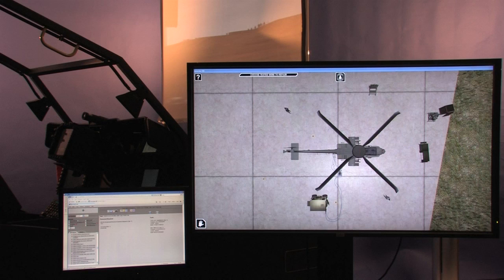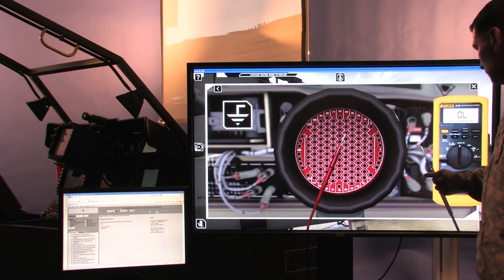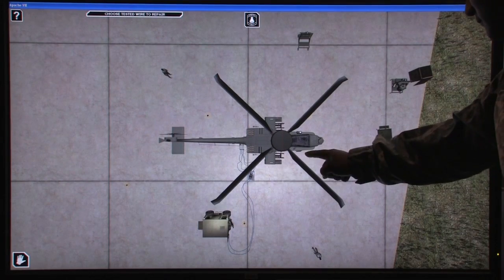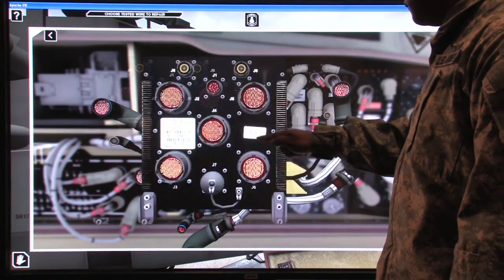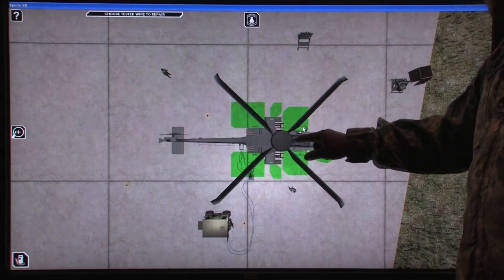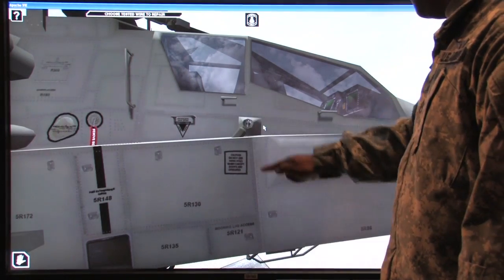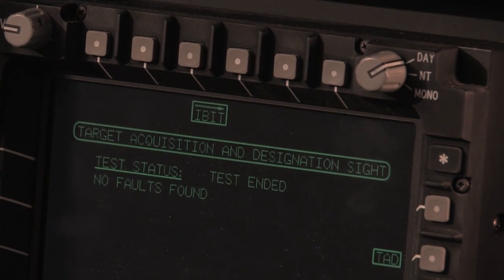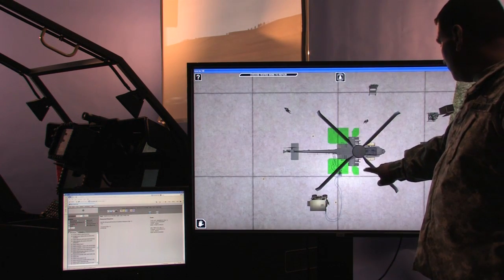Apache Virtual Maintenance Training (VMT) Virtual Interactive Environment (VIE)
LSI’s Virtual Maintenance Training (VMT) is cost -effective, highly -efficient training that reduces training time, increases throughput, and improves student engagement. The VMT utilizes a large touch screen to emulate the entire air craft, enables components to be removed and provides a set of maintenance tools. LSI’s blended training solution enables the student to train on a mobile device as well. The student is able to interact with the aircraft and components to perform maintenance tasks in a structured or free play mode. Additionally, multiple students can join a session to virtually work on the aircraft and components together.